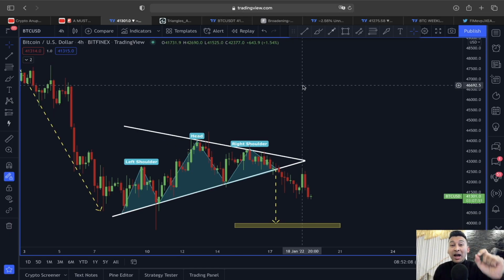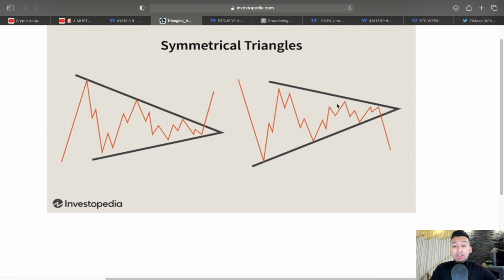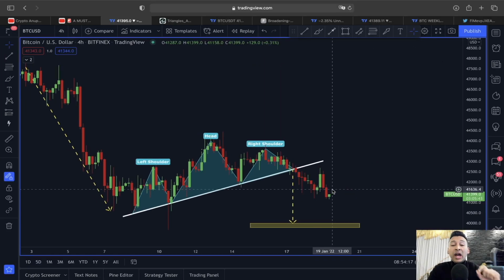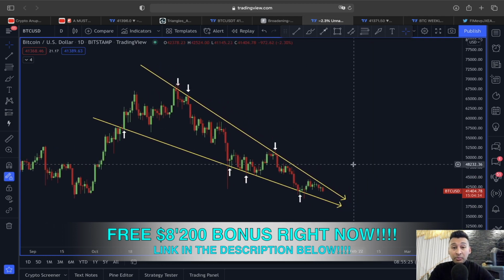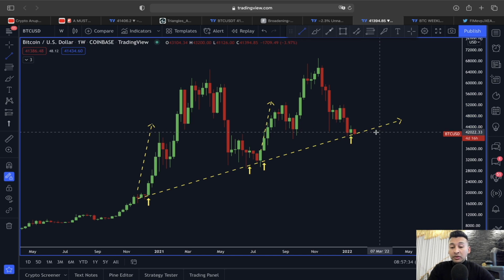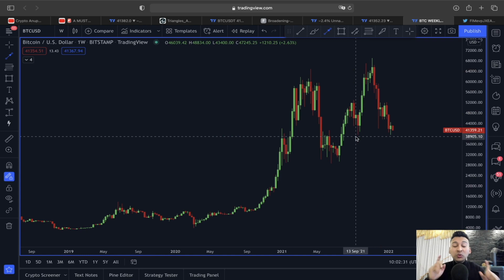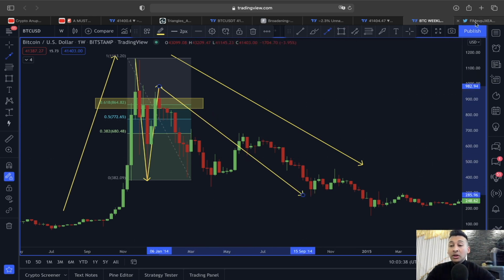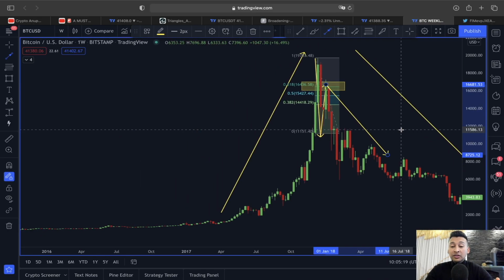SHOCKING BITCOIN CHART JUST GOT FLASHED!!!!!!!!!!! [watch ASAP!!!!!!!!]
⏰ Time Stamps ⏰